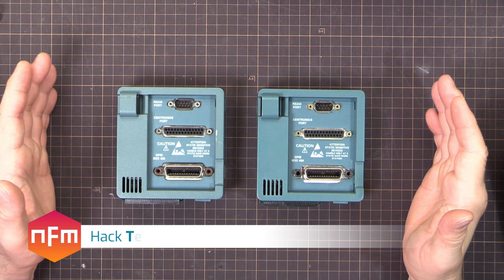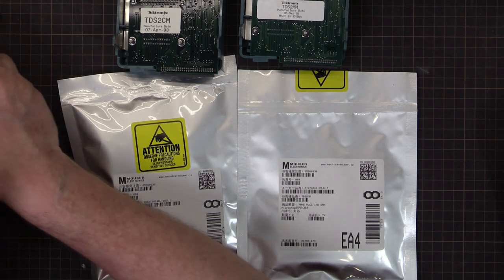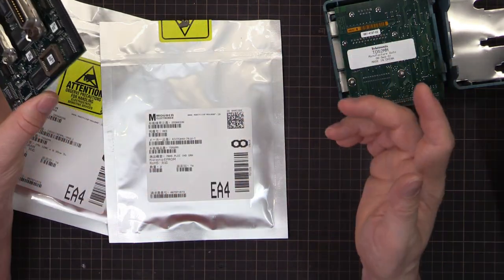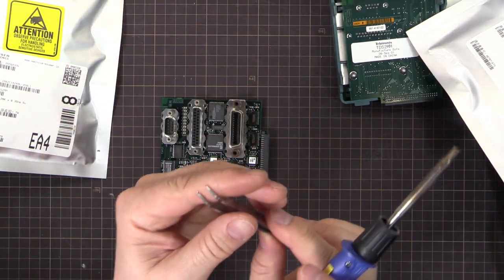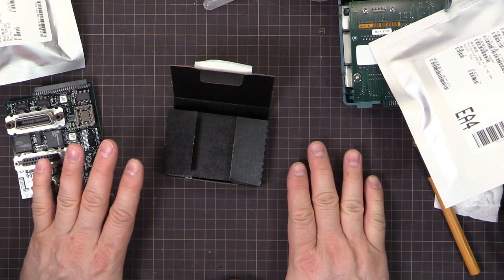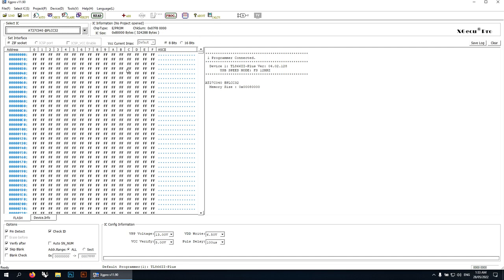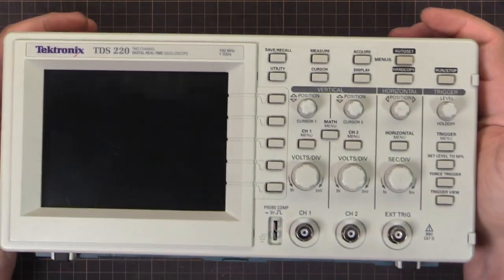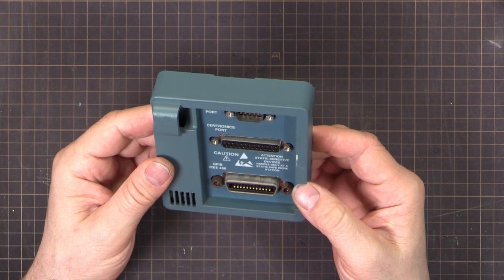Tektronix TDS2CM to TDS2MM Hack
In this video, I hack a Tektronix TDS2CM Communications Module to upgrade it to a TDS2MM Maths Module.

***If anyone has any firmware versions of the TDS200 scopes or these addon modules, that are not on Tekwiki, please send me a copy!***

Parts used:
AT27C040-70 - PROM Chip
IS62C1024AL-35 - 1Mb, 128K x 8 RAM Chip